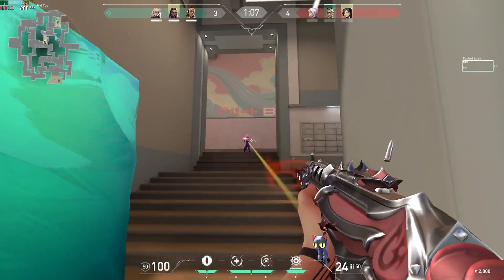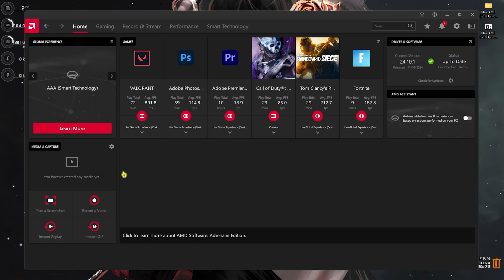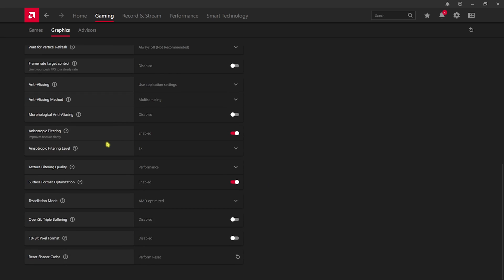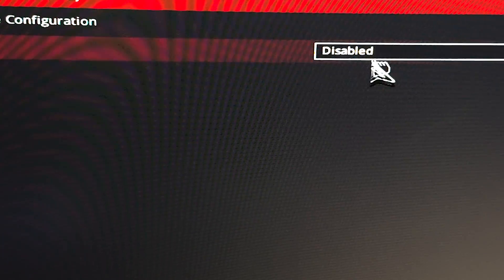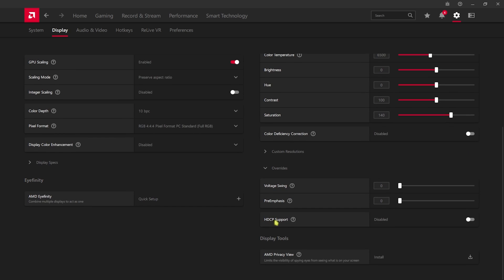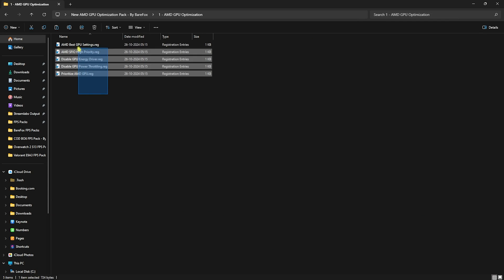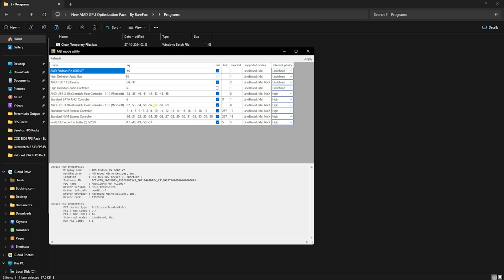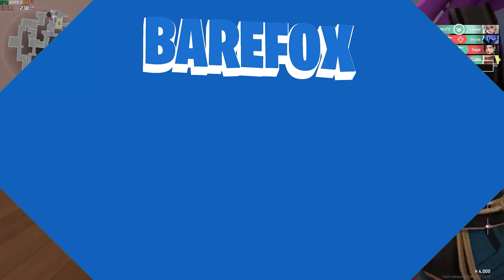AMD Radeon: Best Settings to BOOST FPS for Gaming & Performance - New UPDATED Tweaks🔧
🔽 Alt Download Links 🔽

▬▬▬▬▬▬▬▬▬ஜ۩۞۩ஜ▬▬▬▬▬▬▬▬▬
▬▬▬▬▬▬▬▬▬ஜ۩۞۩ஜ▬▬▬▬▬▬▬▬▬

🔽 Timestamps 🔽
0:00 - Amazing Intro
0:24 - Download Latest Drivers
0:47 - Best Voice Changer for your PC!
1:14 - AMD Adrenalin Software Tweaks
1:40 - Gaming Settings
2:45 - Record & Stream Settings
3:02 - Performance Tweaks
3:24 - BIOS Tweaks
4:18 - AMD Adrenalin System Settings
4:27 - Display Tweaks
5:21 - AV & Hotkeys Settings
5:28 - Preferences Tweaks
5:49 - Create a Restore Point
6:16 - AMD GPU Optimization Registries
7:08 - PC Optimization Tweaks
7:35 - Useful Programs
8:12 - Batch Tweaks
8:58 - Amazing Outro